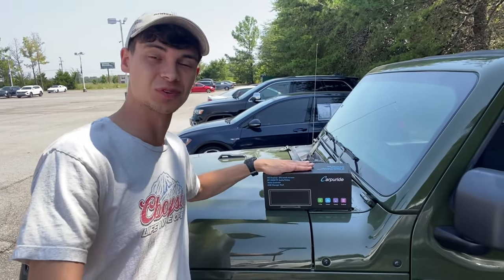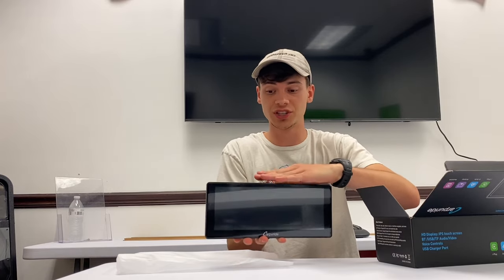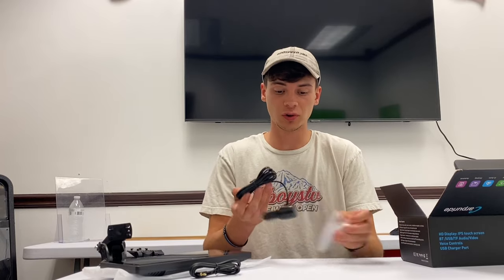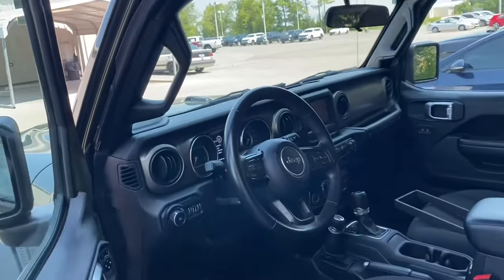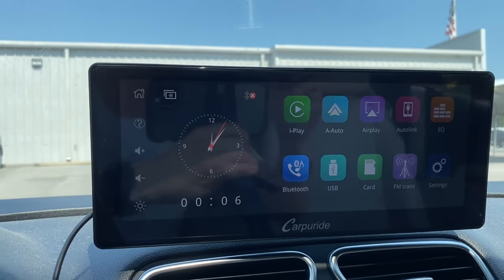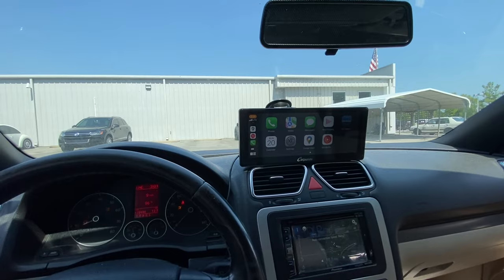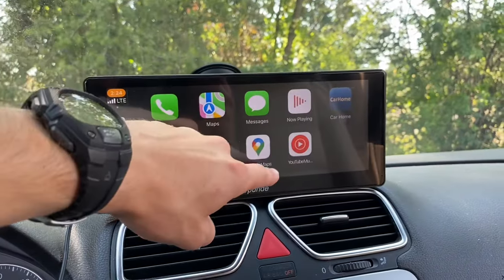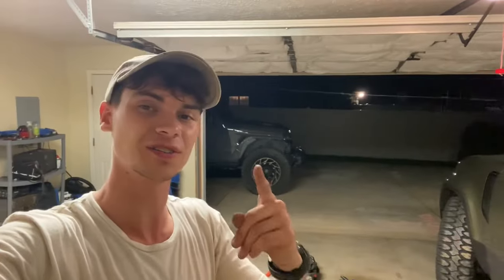Every Old Jeep / Car Needs This (Wireless Apple CarPlay)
If you have old or basic car without Apple CarPlay/ Android Auto you need to see this. This display by Carpuride can give your outdated vehicle the capability’s of todays newest rides!

Carpuride w103

Carpuride 7in screen